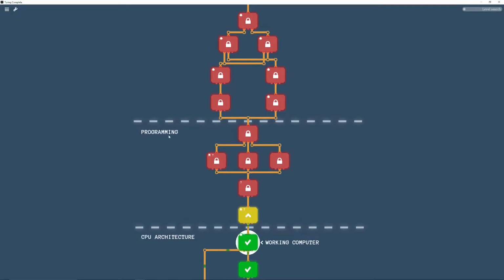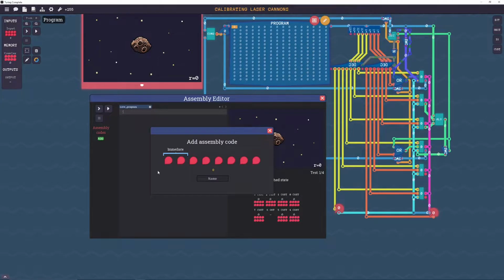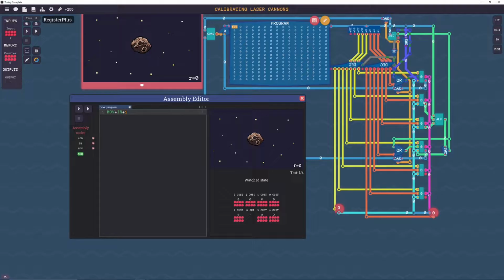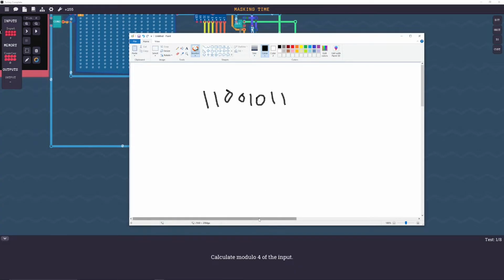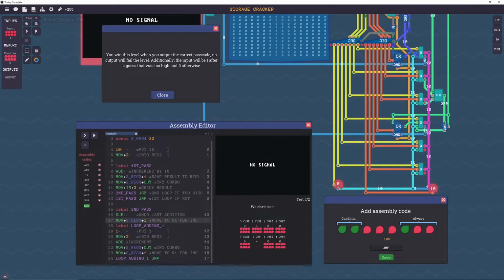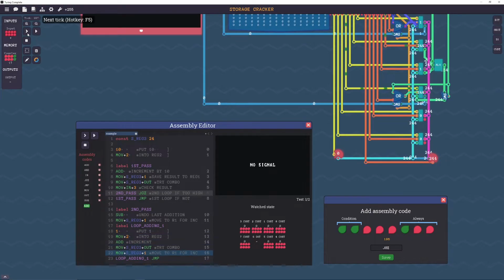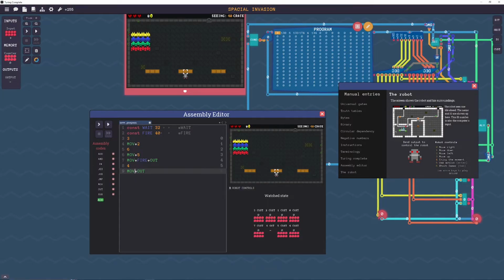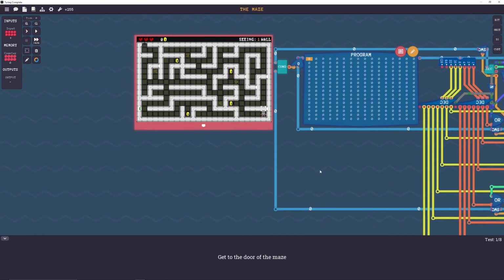TURING COMPLETE WALKTHROUGH - PROGRAMMING (Whole Section)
I work through the Programming section to show how to solve each challenge.

0:00 Add 5
3:18 Calibrating Laser Cannons
12:01 Masking Time
16:46 Storage Cracker
23:09 Spacial Invasion